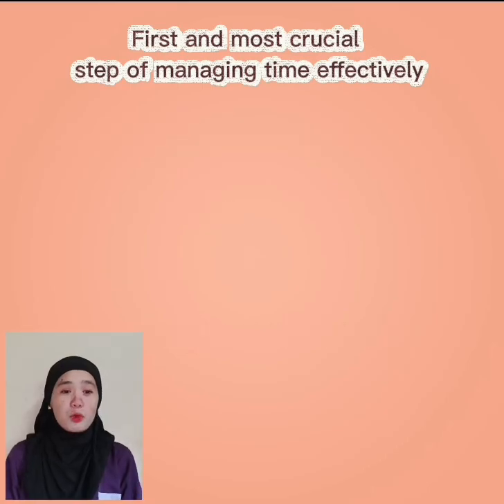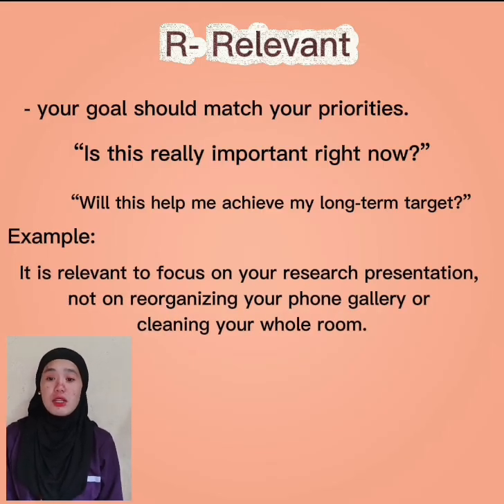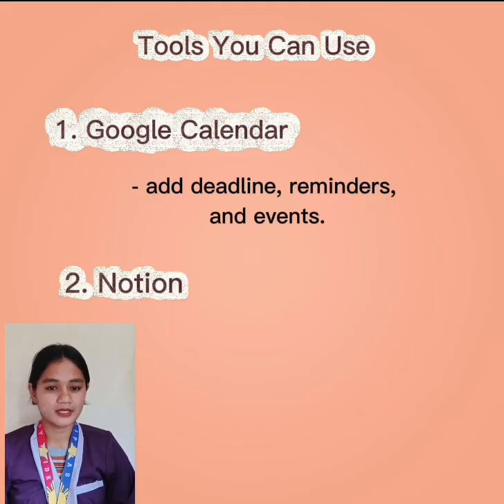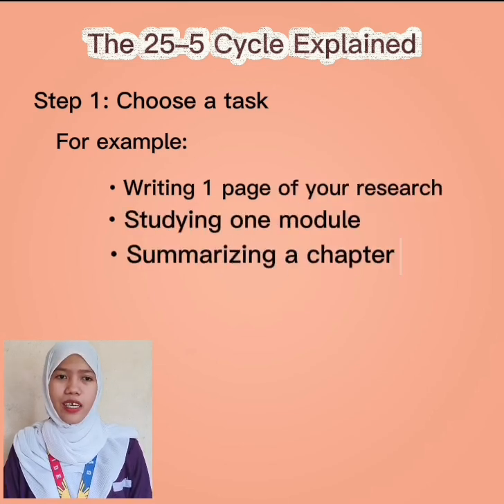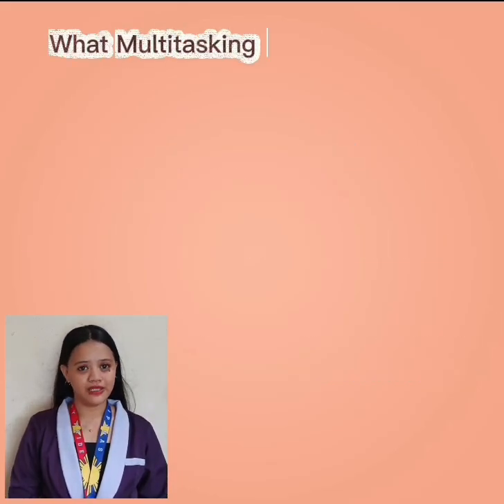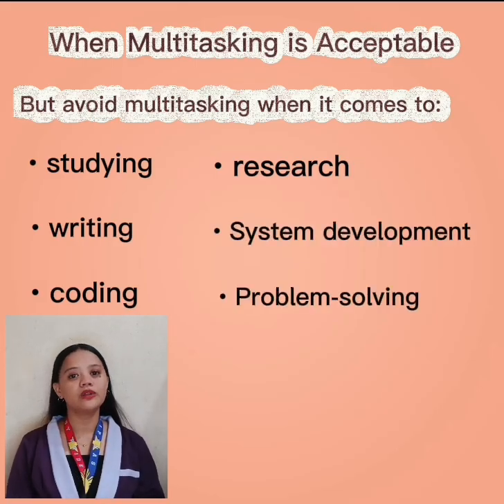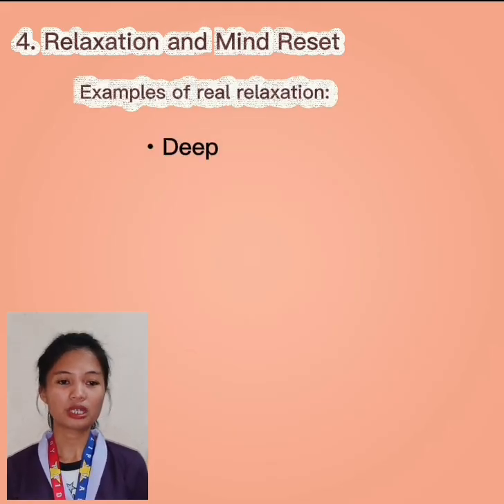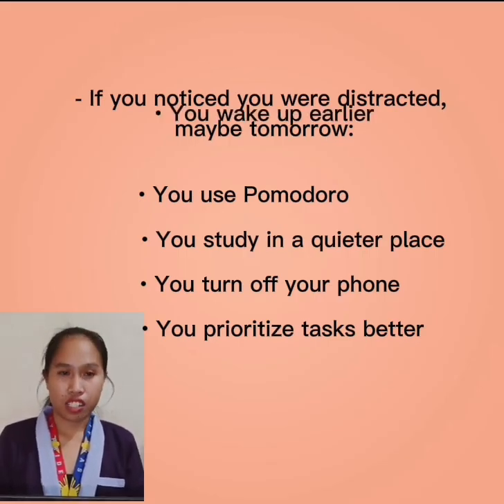Seminar for Pomodoro Technique